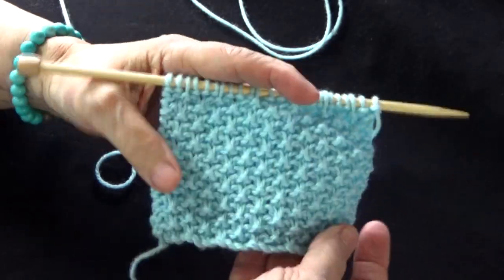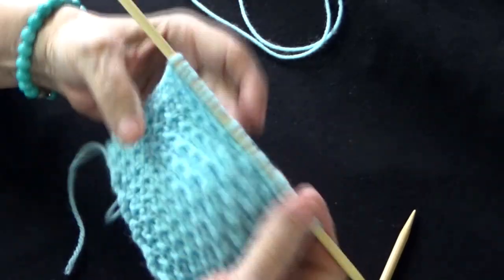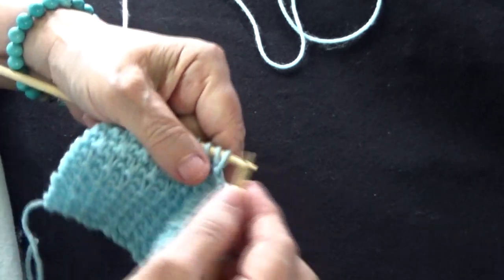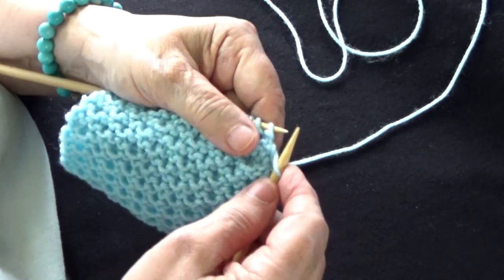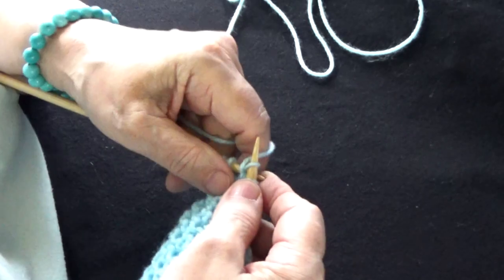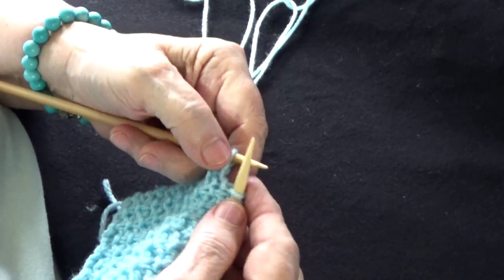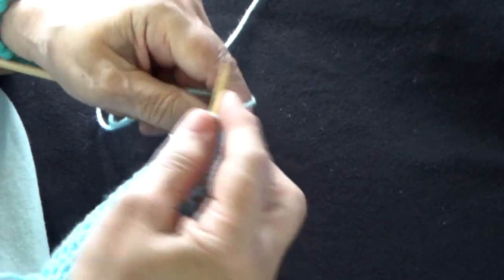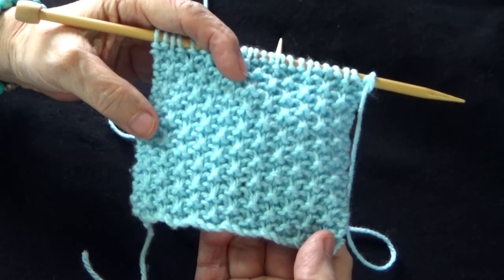El Punto Mejor SÓLO Derecho Rápido de Tejer NO se Tuerce Abrigado 2 agujas, palitos, tricot (1007)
Artritis. Hipertensión. Dificultad para Dormir. Colesterol Alto. Té Manzanilla Increíble. Ansiedad. Temor. Belleza. Dolor de Cabeza. Libros
Si te gusta este video haz clic en la mano positiva. Escríbeme, tu opinión es muy importante. Compártelo